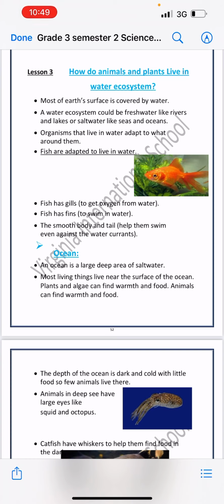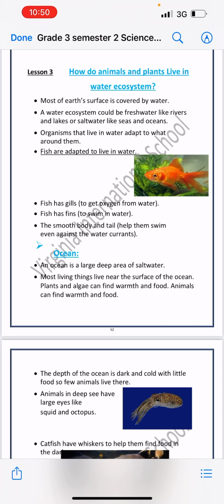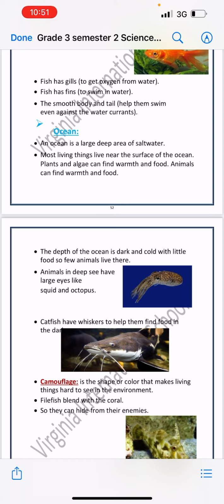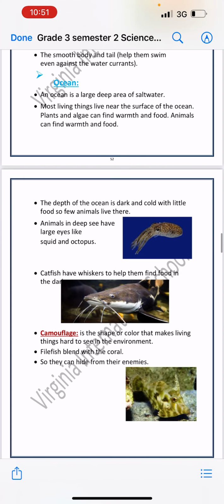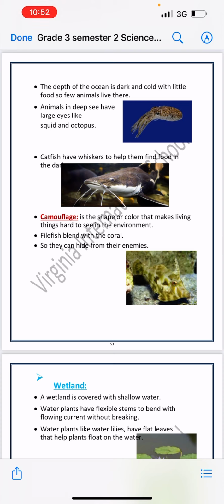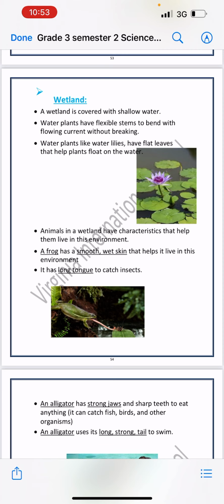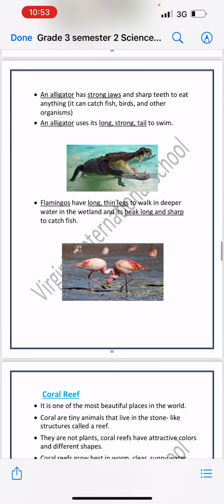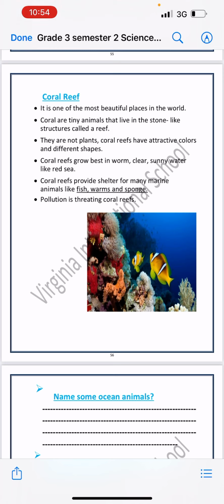Grade 3 water ecosystem